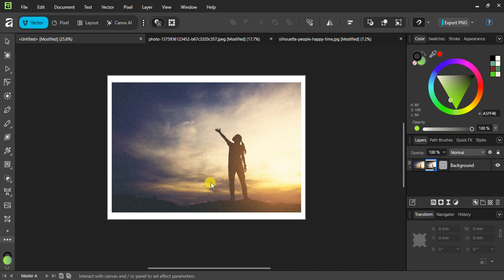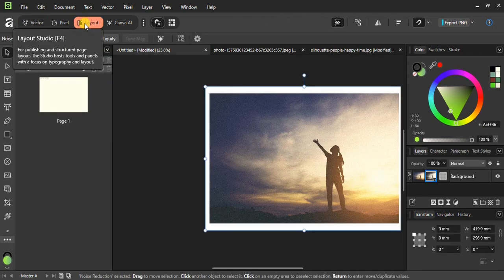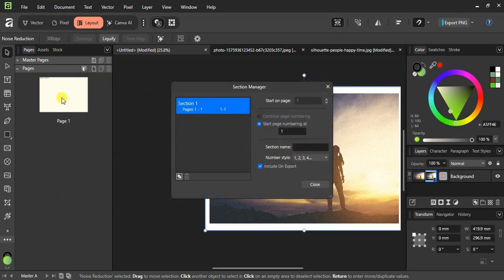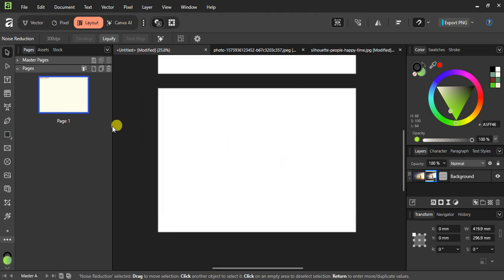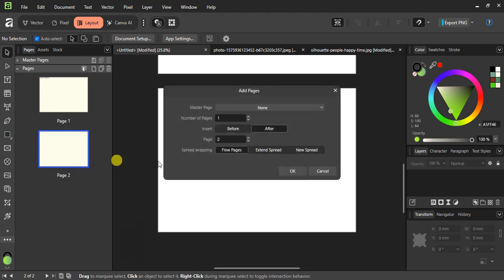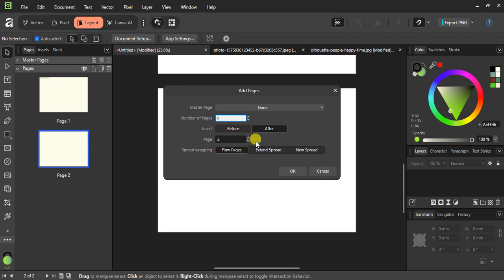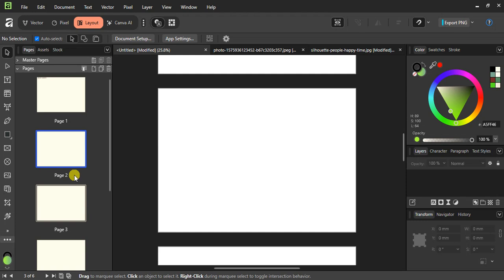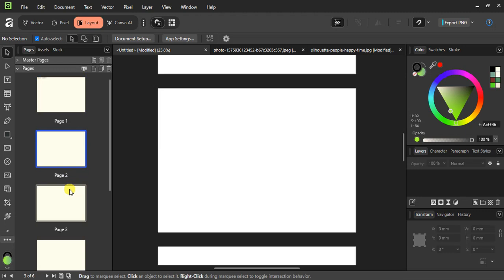How To Add More Pages In Affinity By Canva (2026) (Best Method)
How To Add More Pages In Affinity By Canva (2026) (Best Method) In this video, I’ll show you how to add more pages in Affinity by Canva step by step. This beginner-friendly tutorial explains how to easily manage pages, add extra pages to your design, and improve your workflow in Affinity by Canva. You’ll learn how to add more pages in Affinity by Canva for presentations, social media designs, and creative projects. Perfect for beginners using Affinity by Canva 2026, this guide will help you organize your designs efficiently and professionally.